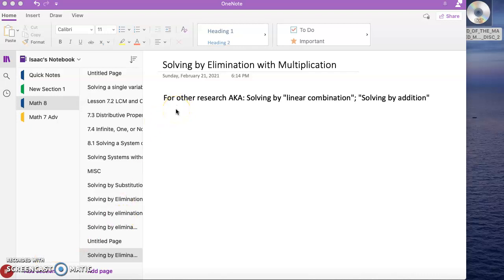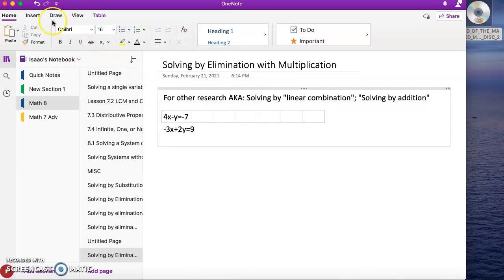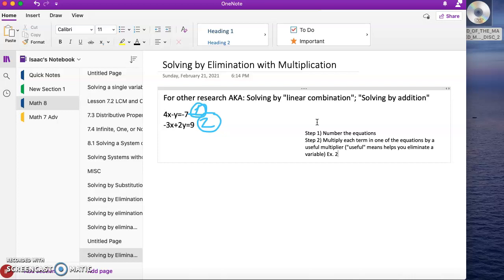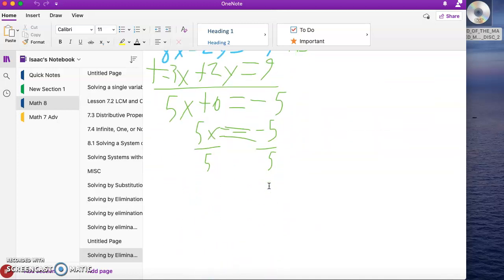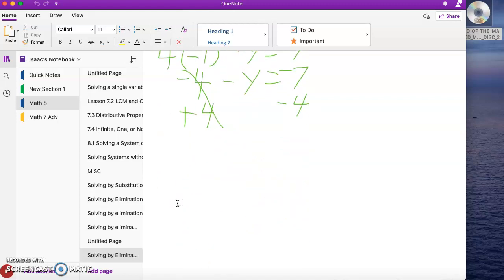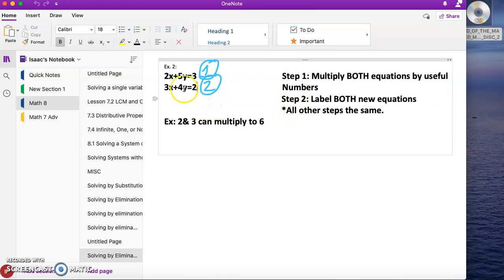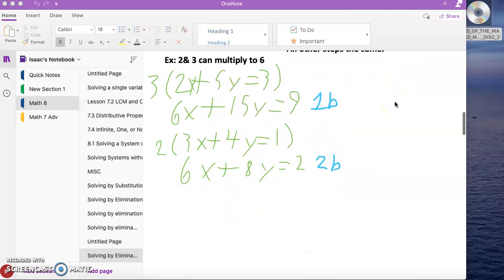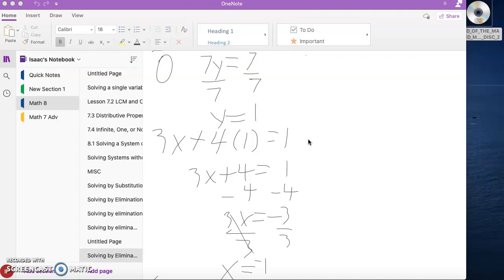Elimination 2; Example2